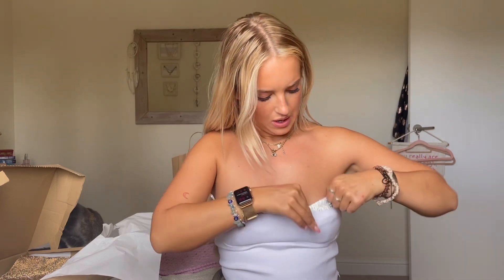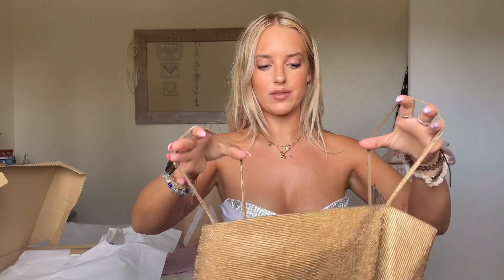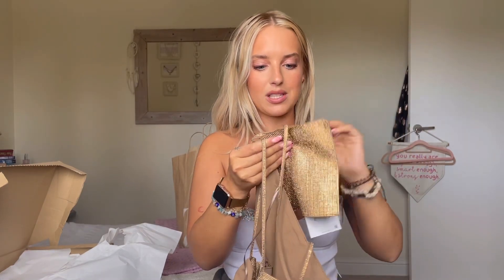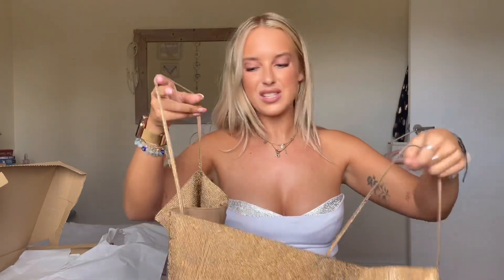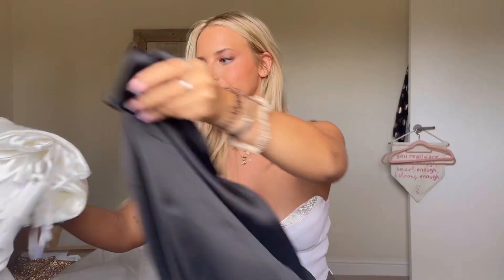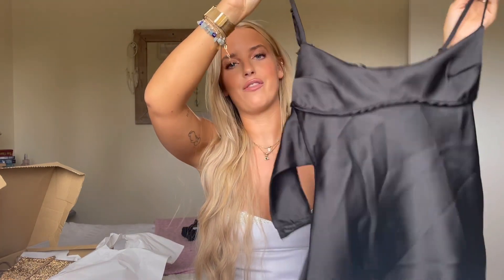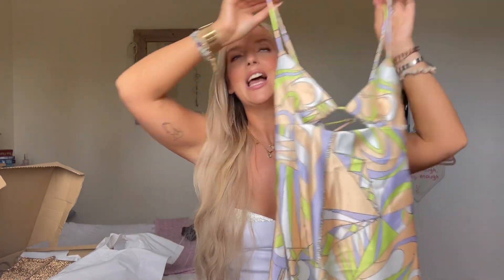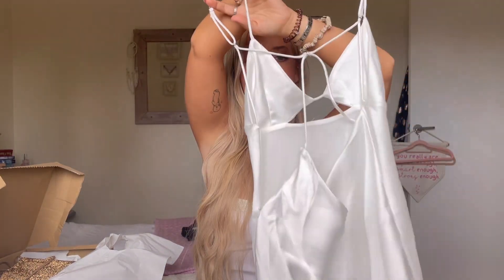New In Zara Summer 2022 | Summer/Holiday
Hello my little pumpkins,

Welcome back it has been a while! I am hoping to get a little bit better at YouTube but I really hope you enjoy my latest video!

Long white dress 2662/331
Black dress 3067/335
White corset 4661/034
Glittery top 7657/948
Moon star silk dress 3539/464
Short white dress 3476/331
Peach cropped blazer (unable to get)